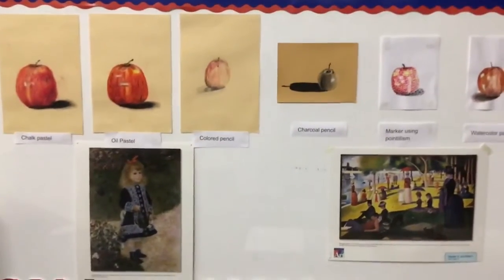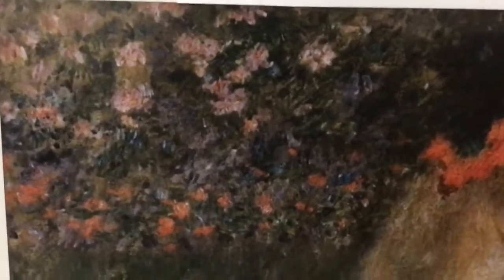Preparing our canvas for pointillism